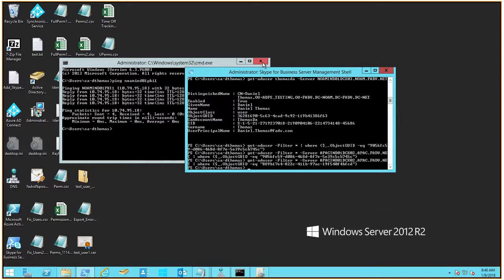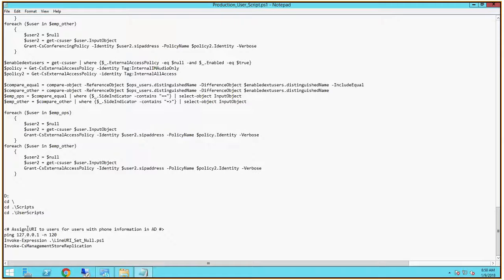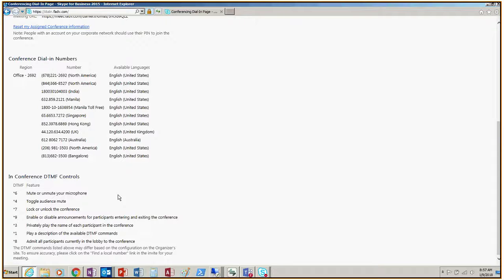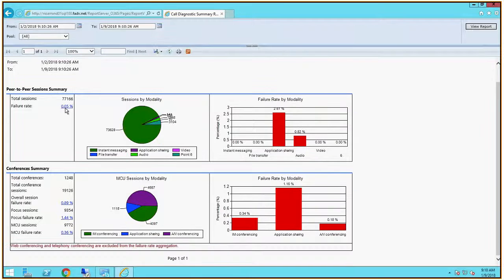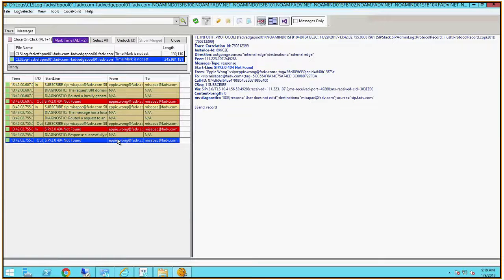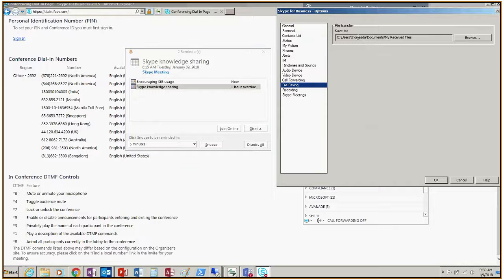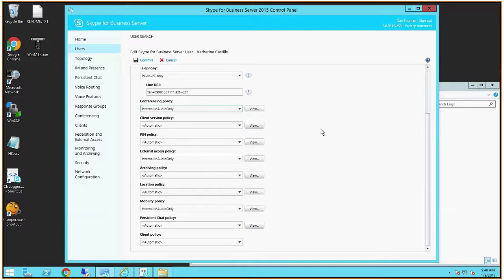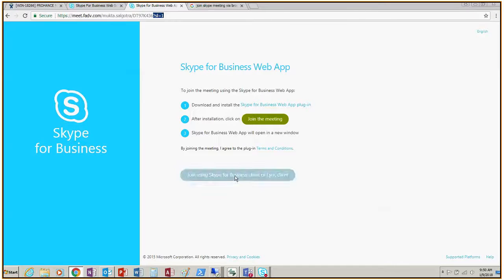Skype knowledge sharing Tuesday, January 09, 2018 8 40 00 AM